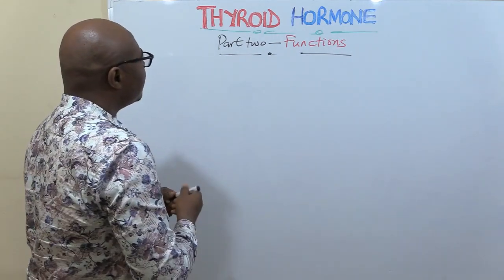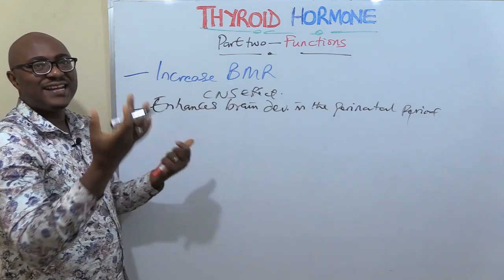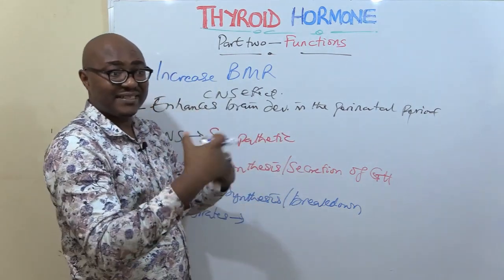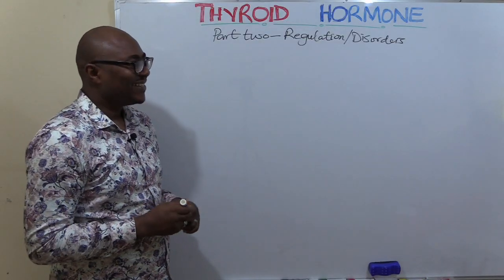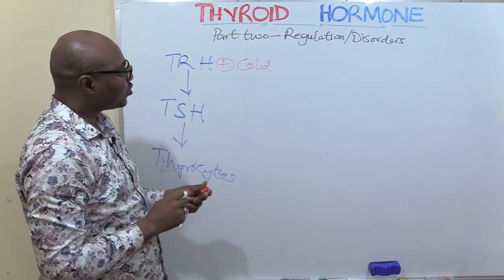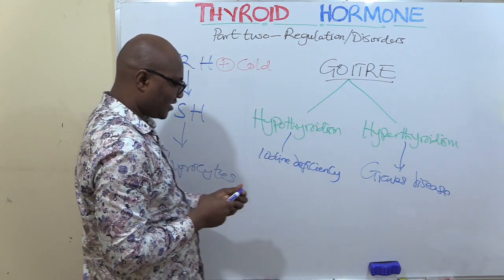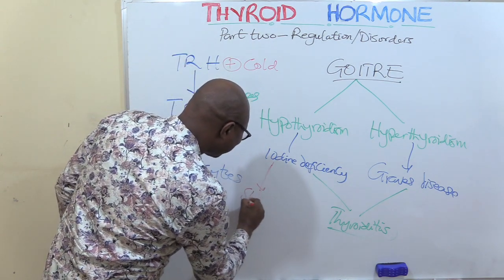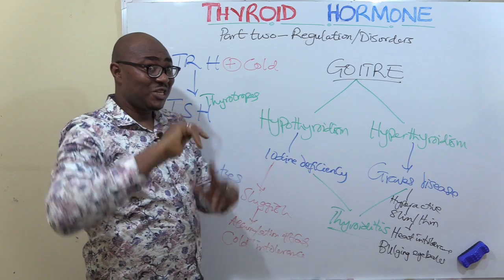Thyroid Hormones – 2 (Functions/Regulation/ Disorders)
In this lecture, we discuss the functions of thyroid hormones and how they are regulated. Also discussed are the disorders, causes and symptoms. ENJOY!

CHAPTERS
0:00 - Intro
0:30 - Overview
1:47 - Functions of thyroid hormones
9:45 - Regulation of thyroid hormones
12:57 - Thyroid disorders
18:49 - Symptoms